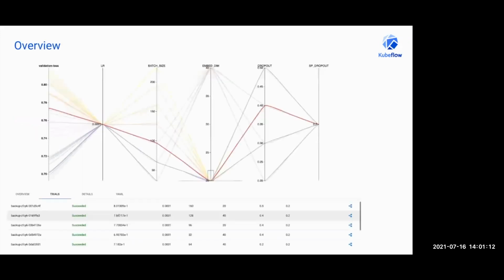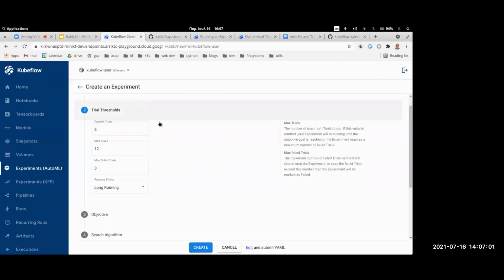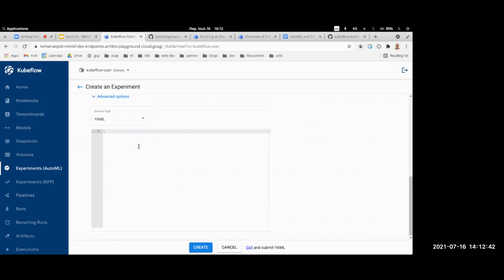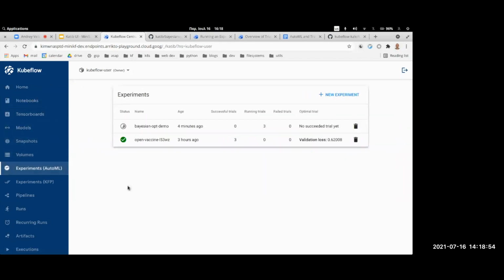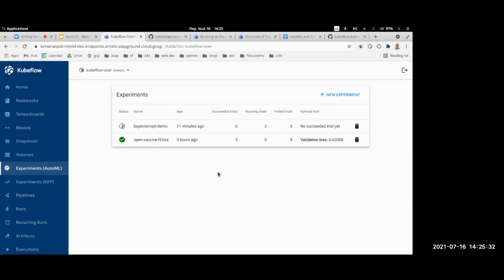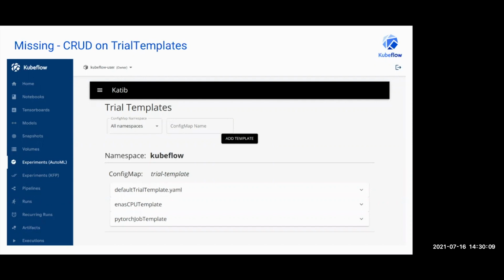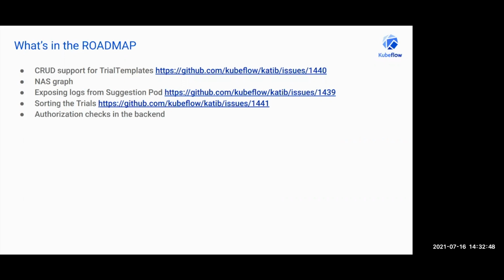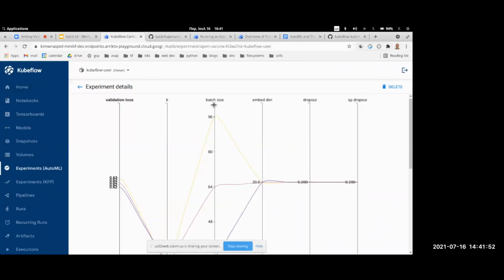Tour of New Katib UI - Kimonas Sotirchos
This session is Tour of New Katib UI - Kimonas Sotirchos.